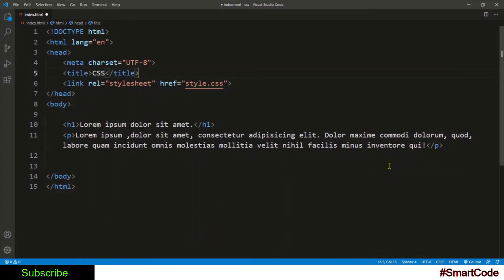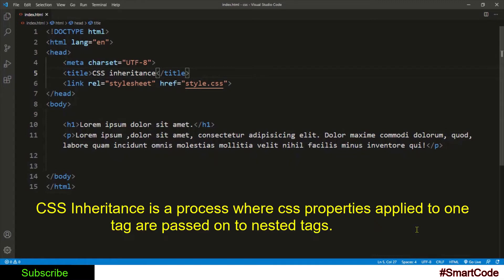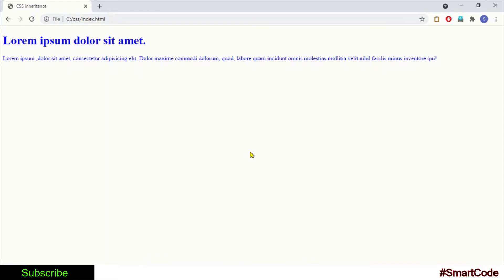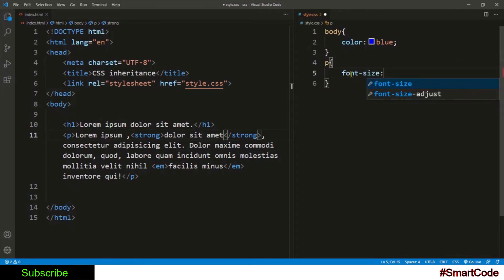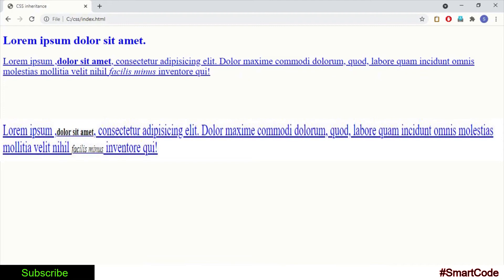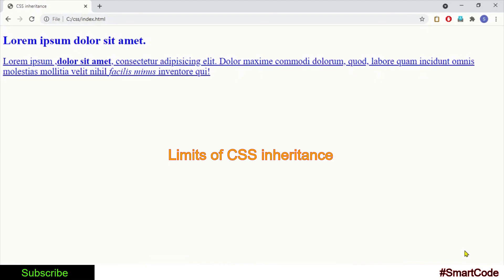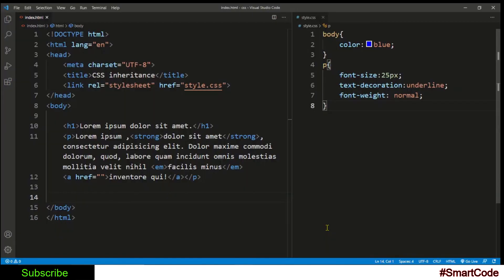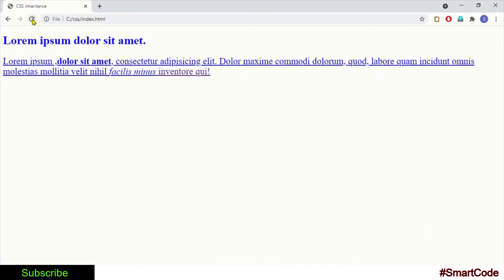CSS Inheritance | CSS Explained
So in this lecture you will what css inheritance is? And it benifits you. You will also learn the limits of css inheritance.
Hope this video help you to understand css inheritance.